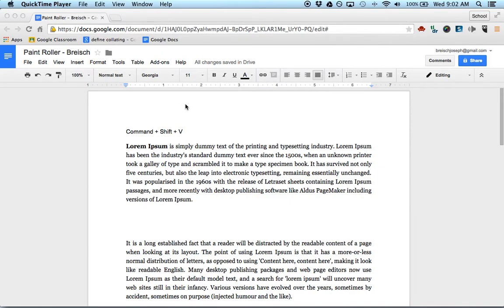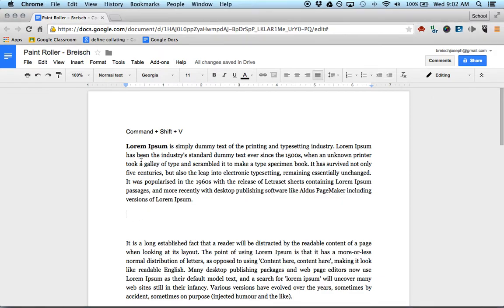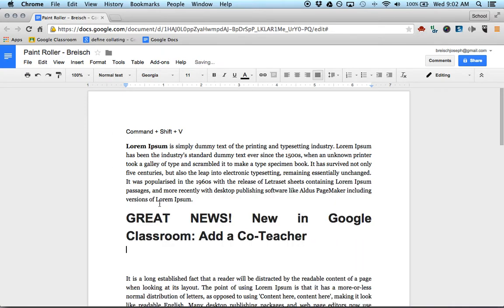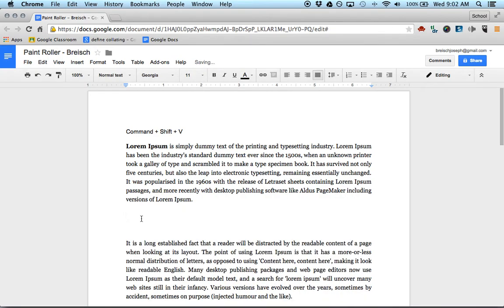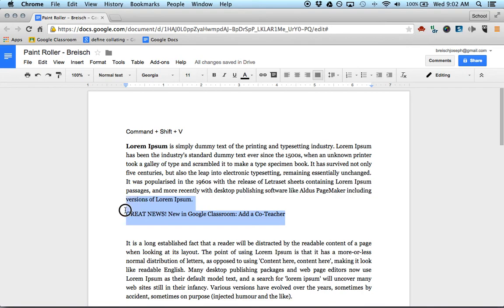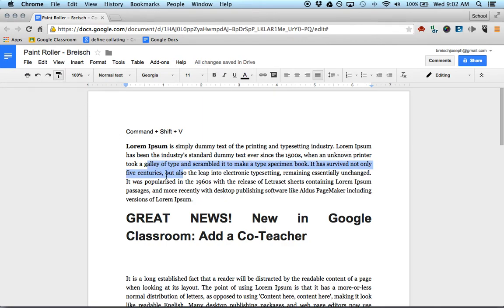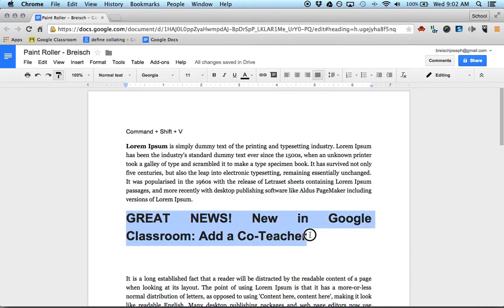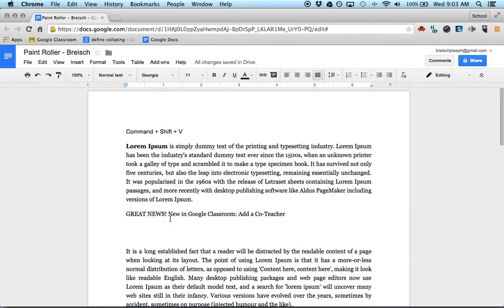How to match formatting in a Google Document (Paint Roller)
This video shows you two tips to match the formatting of text in a document.